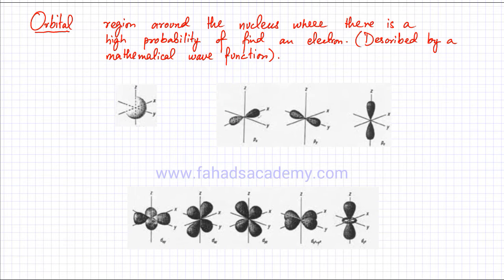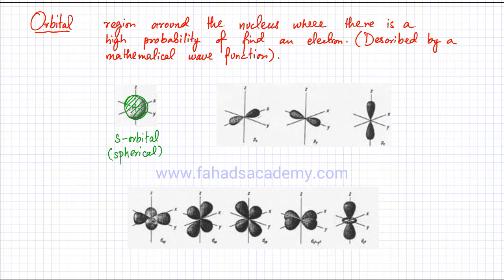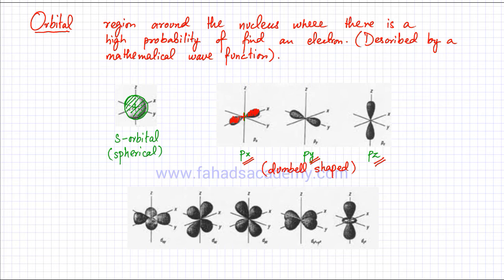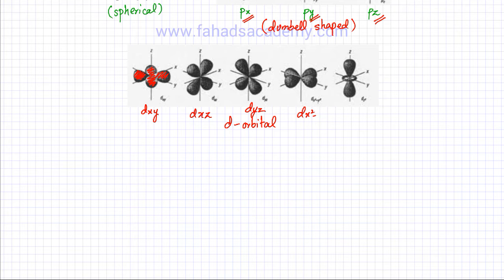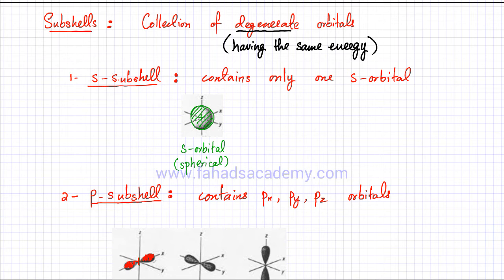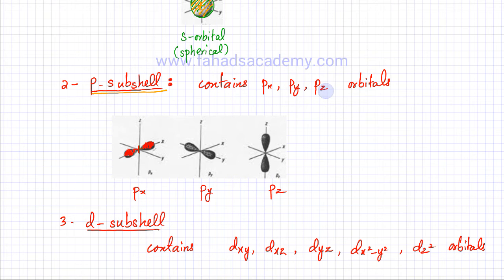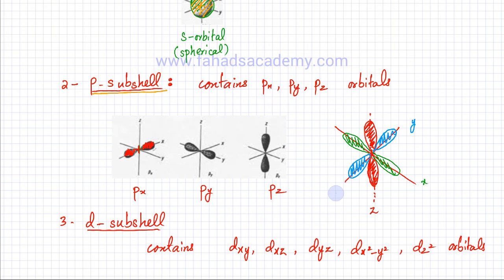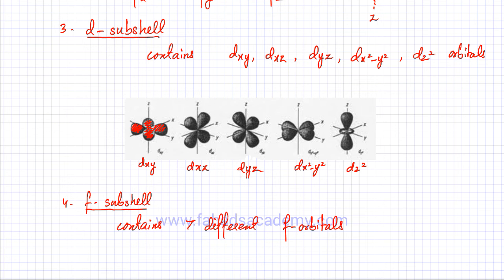Atomic Structure for A'Levels : Part 1 : Orbitals and Subshells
In this lecture, we will discuss orbitals (wave functions). Orbitals are regions around the nucleus where there is a high probability of finding an electron. A brief introduction would be given to s,p,d & f orbitals will given.